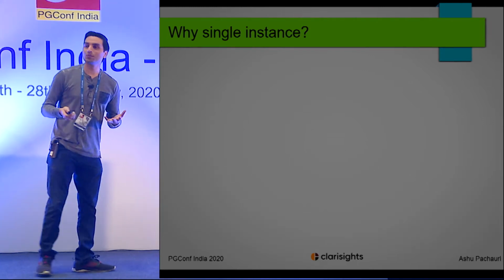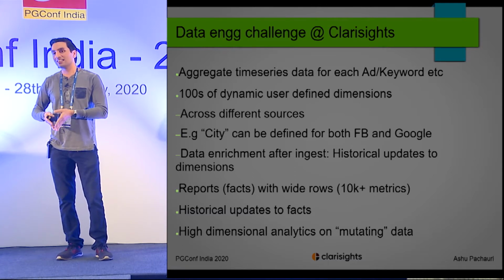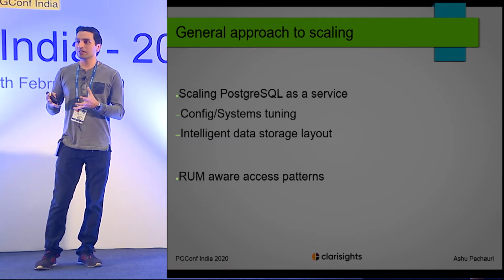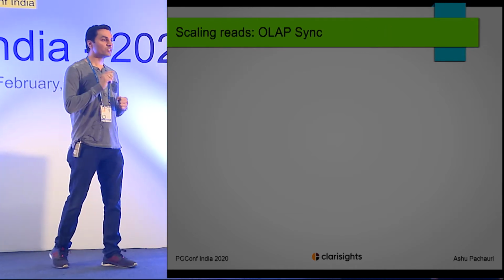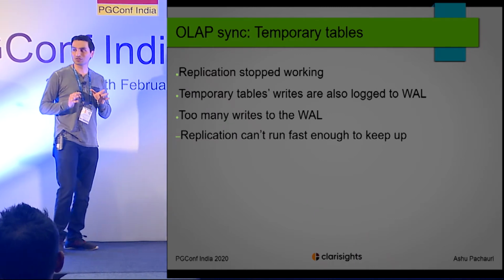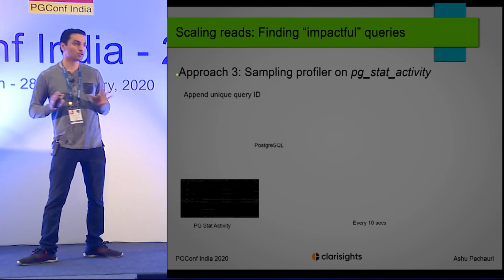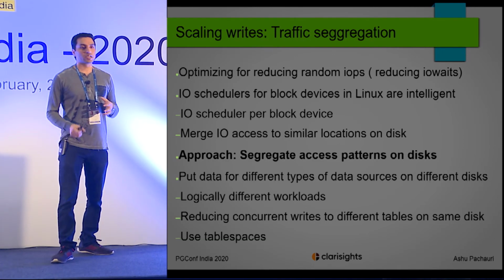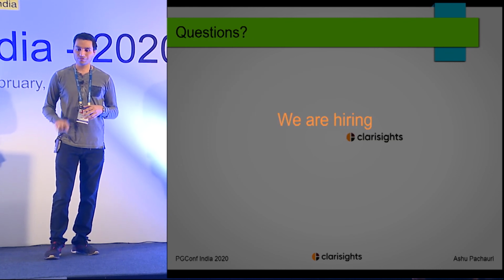PGConf India 2020 - PostgreSQL: Pushing the limits on a single machine - Ashu Pachauri - Clarisights